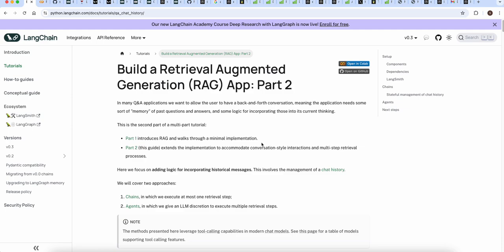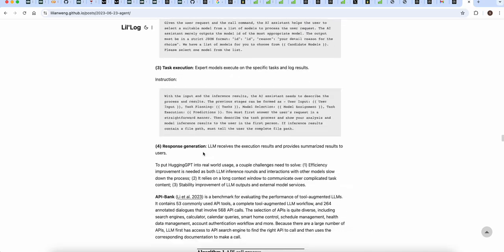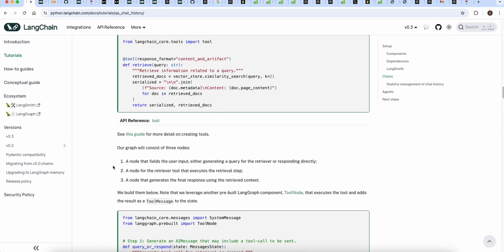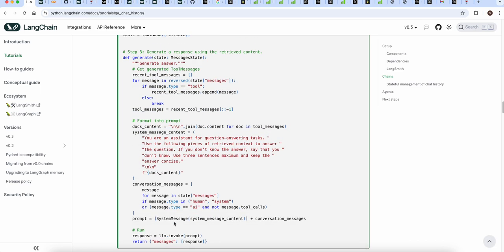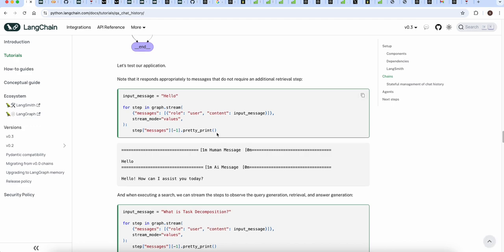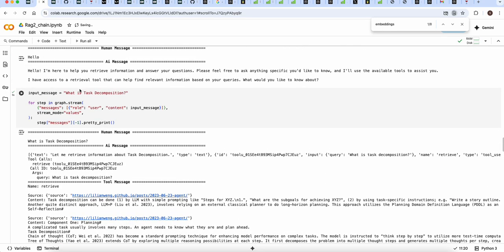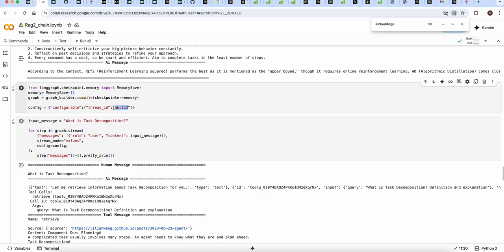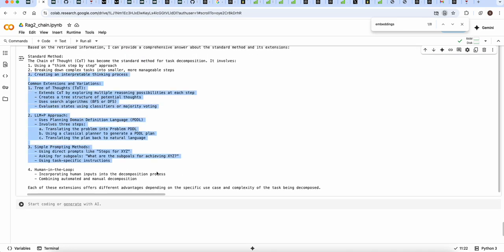Rag Tutorial 2 with lang graph, langchain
langgraph , langchain